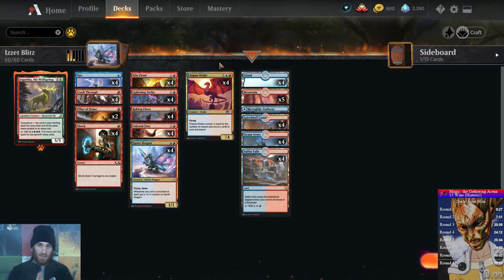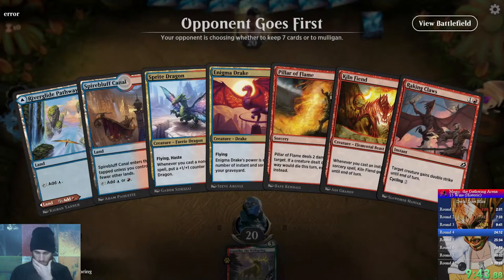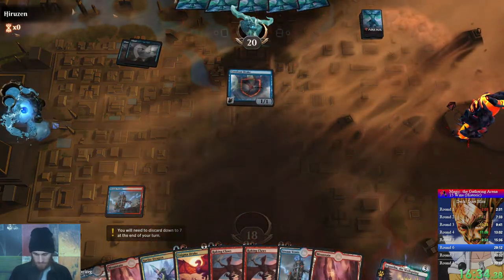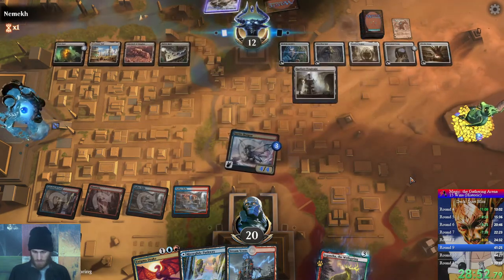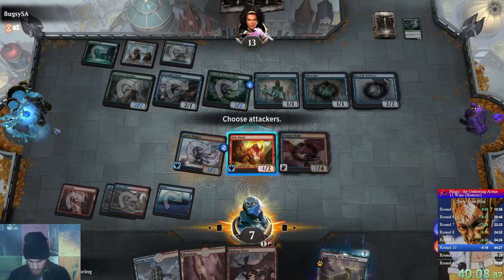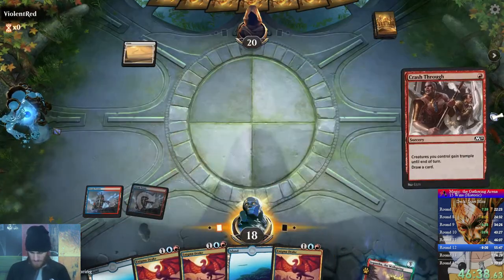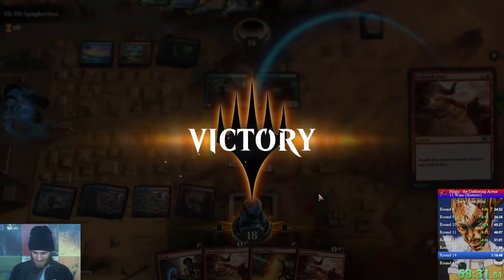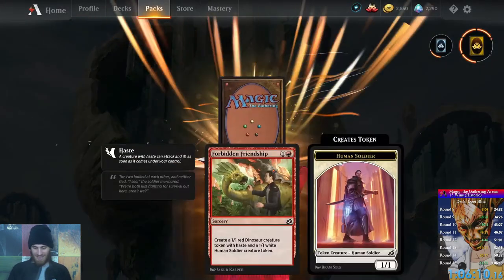MtG Arena Speedrun — 15 Wins (Historic) in 1:06:10 w/ Izzet Blitz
I beat my PB (personal best) by over 14 minutes, and yet I beat myself up for a mistake that only cost a few minutes.

I am positive that I can get a sub-hour speedrun, but it's going to take quite the good RNG. A more complete landbase will likely help, so I'll be putting rare wildcards towards them before my next attempt. The Izzet pathway land, Riverglide/Lavaglide Pathway, will afford much-needed flexibility in the very early game.

The combo in the deck is Raking Claws plus Unleash Fury, which makes Sprite Dragon lethal starting at three power, and Kiln Fiend is lethal from its base stats (though that can also happen from two Unleash Fury.) Enigma Dragon is the backup creature, the most mana-intensive and least explosive while still having awesome staying power, especially in the face of prior removal.

Companion
Jegantha, the Wellspring
Creatures (12)
4 Enigma Drake
4 Kiln Fiend
4 Sprite Dragon
Instants (20)
4 Lightning Strike
4 Opt
4 Raking Claws
4 Shock
4 Unleash Fury
Sorceries (6)
4 Crash Through
2 Pillar of Flame
Lands (22)
4 Island
5 Mountain
1 Riverglide Pathway / Lavaglide Pathway
4 Spirebluff Canal
4 Steam Vents
4 Sulfur Falls

Thanks to our patrons:
LinkXNess